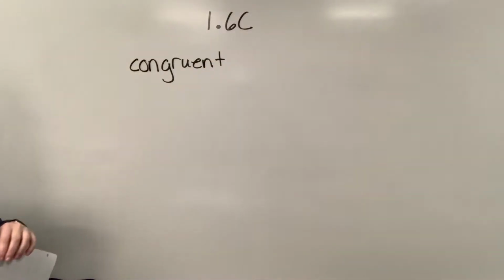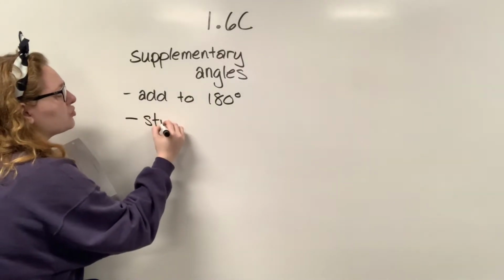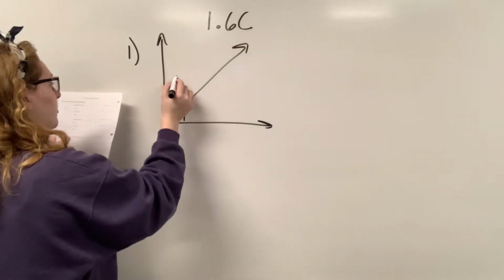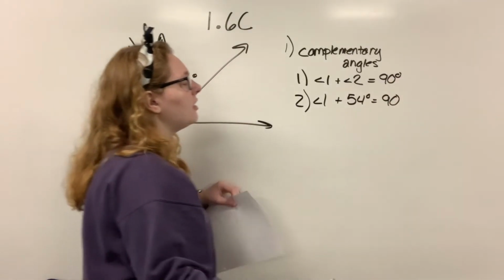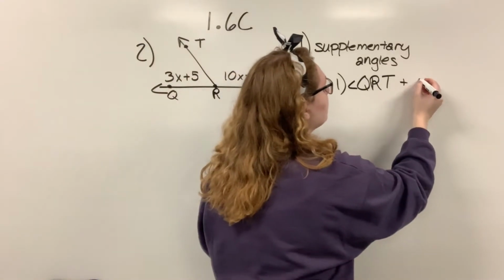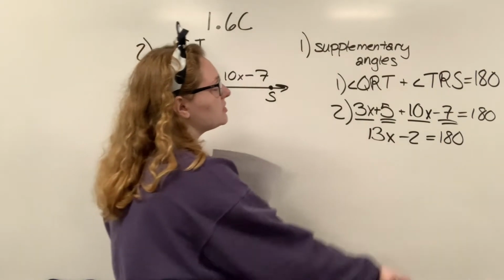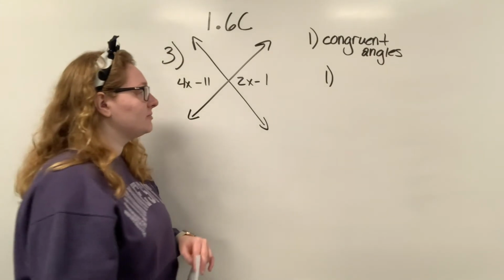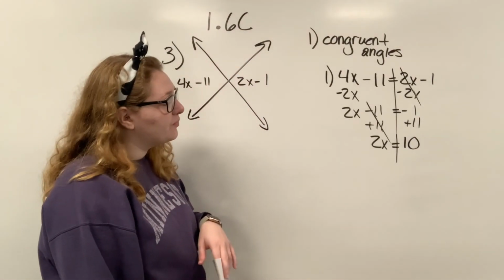Geometry 1.6C Angle Relationships